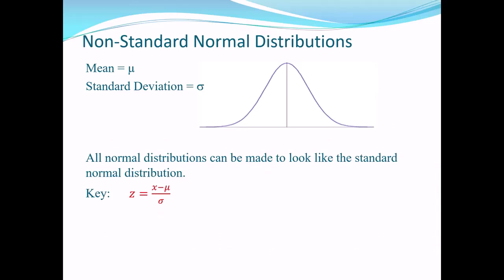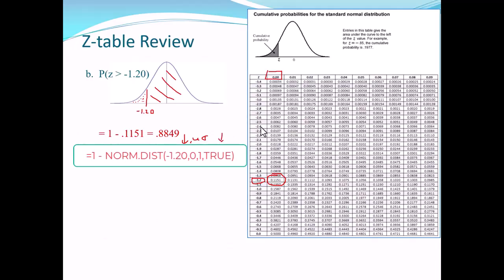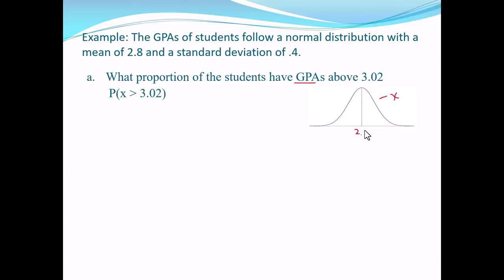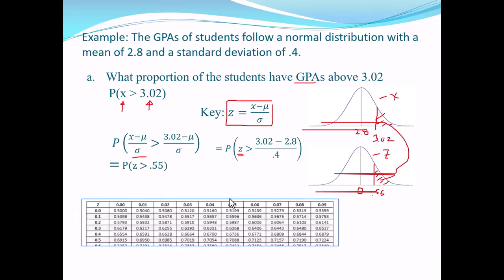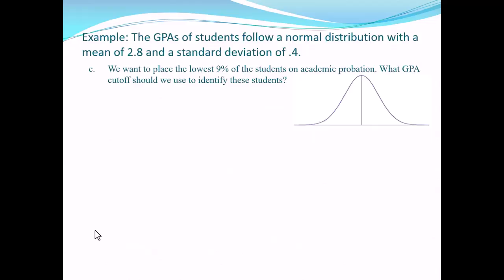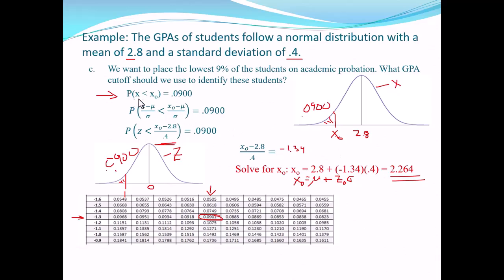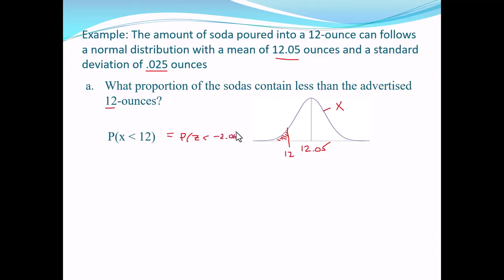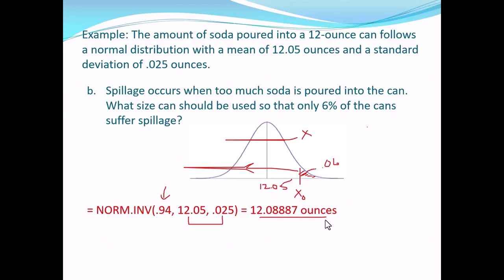Other Normal Distributions